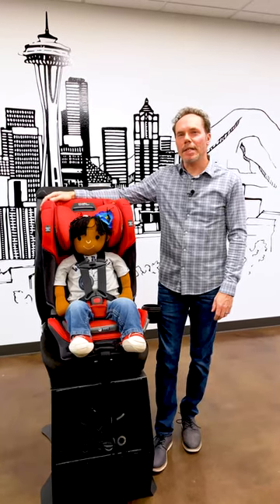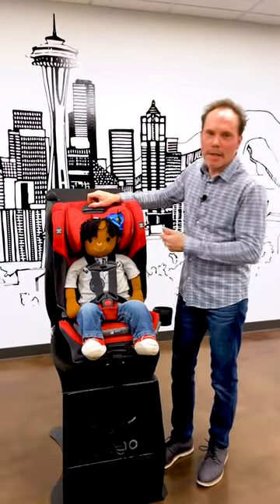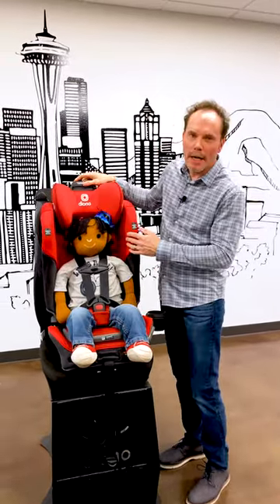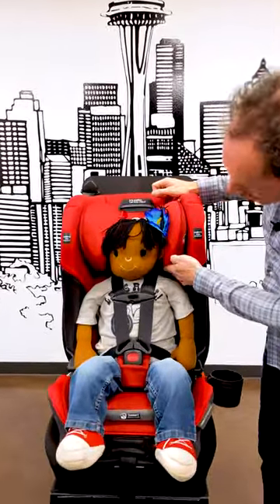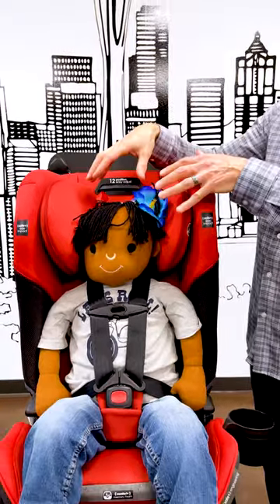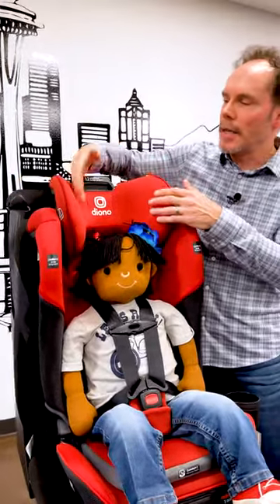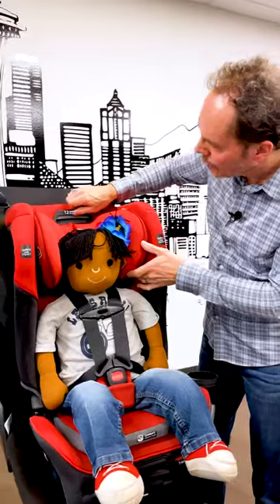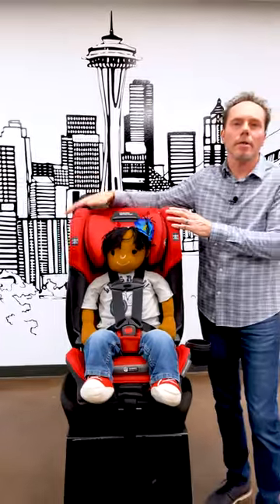Head Support Placement | Ask a CPST | Car Seat Safety | Diono®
Where should the head support be positioned on a child in a car seat? Our CPST Scott shows you how to avoid the common mistake of placing the head support too high or too low in this quick edition of "Ask a CPST." Align the bottom of the head support with your child's jaw for maximum protection on your Diono® convertible car seat.

Visit the Diono Safety Hub for more installation advice and tips to getting that perfect Radian® install from our team of expert Child Passenger Safety Technicians!

About Diono®:
Welcome to the official YouTube channel for Diono®, makers of the original 3 across Radian® all-in-one convertible car seat!

We're passionate about safety, driven by adventure, and always looking toward what's next. Our commitment to engineering and testing to the highest safety standards means that at Diono®, we never lose sight of what matters most: your family's protection and your peace of mind. For over 20 years, we've been creating innovative car seats, strollers, and other travel gear with advanced safety features to protect your Very Important Passenger from head-to-toe and birth to booster.

Our story is MadeOfSeattle, a city like no other. A place where creative minds and innovators rub shoulders within a landscape of adventure, where being ""a little different"" is the everyday norm. But our community, like our vision, is global: connected by a love for smart design, an understanding of modern parenting, and the desire to make the most of every moment with your little ones. We’re proud to be the choice of millions of parents from every corner of the world, helping make their family's travels more secure, more comfortable, and more joyful.